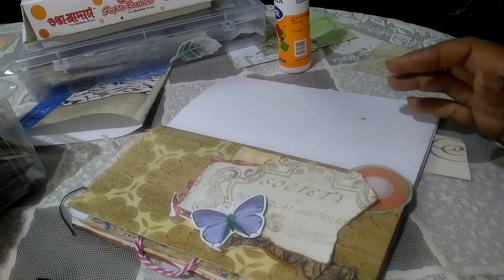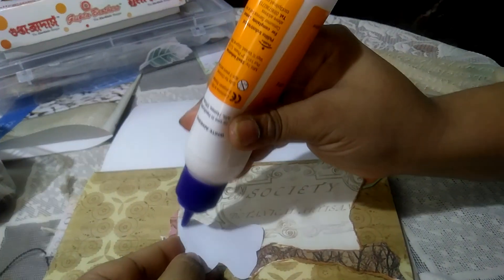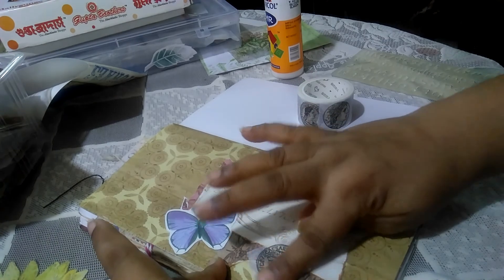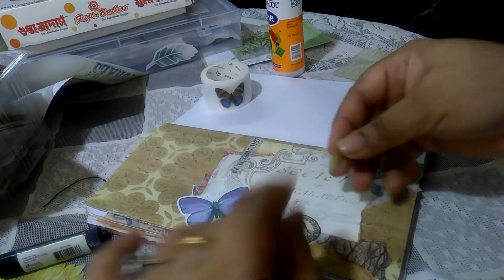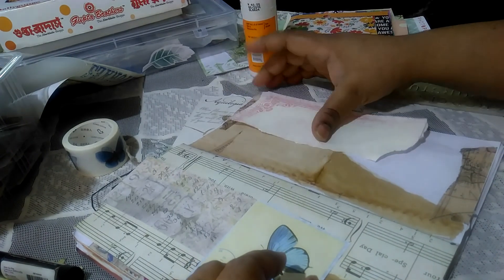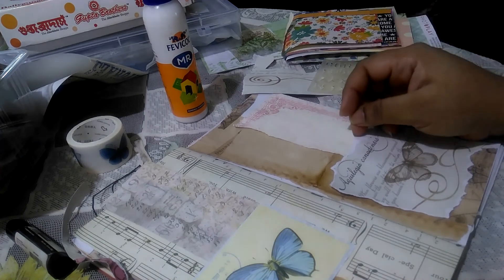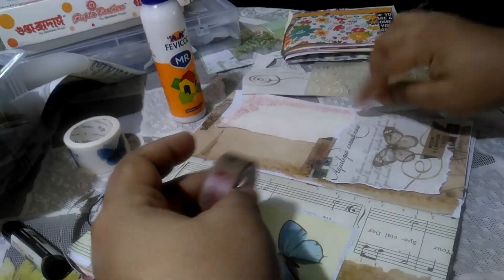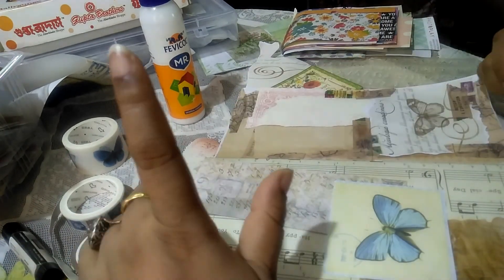Chit-chat session#11: prep Journal pages with me:part 2